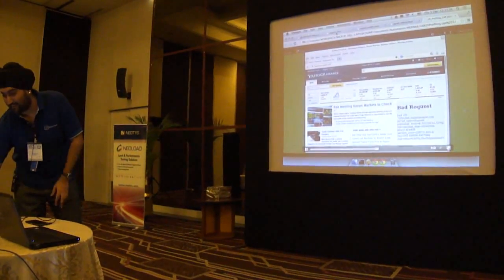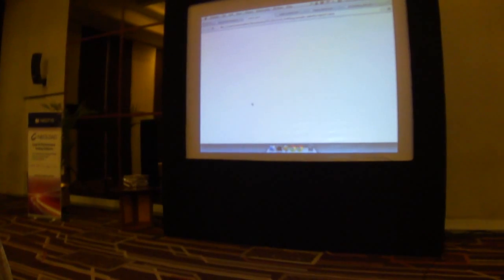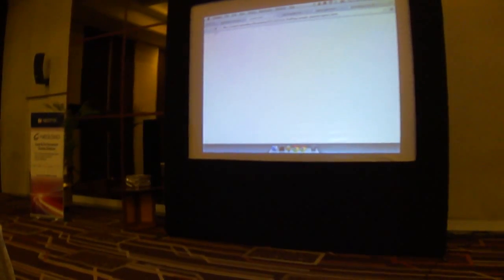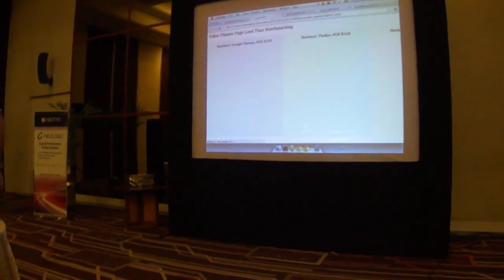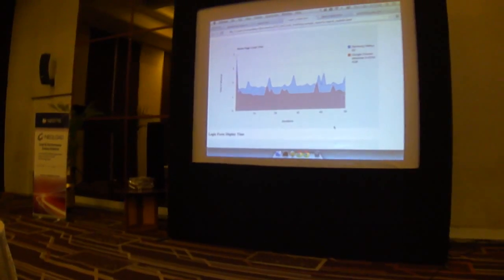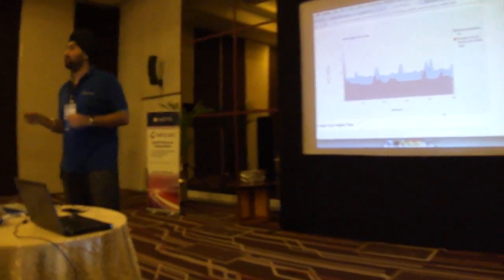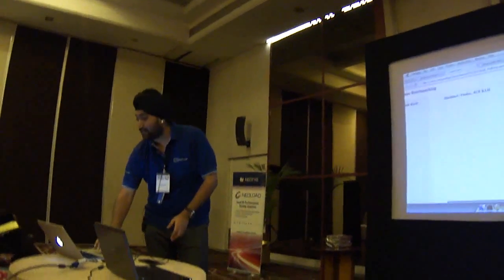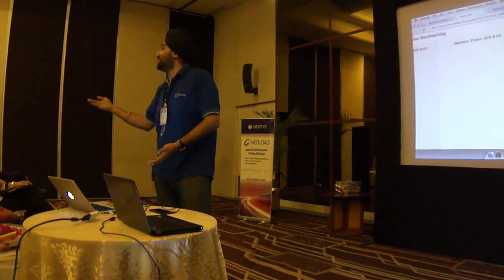Ramandeep Singh:Application Profiling to Measure End User Experience -An open source solution-QAIT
Venue: STC 2013- Bangalore
Date: 05 DECEMBER 2013
Time: 12:10 -- 12:30 hrs

End User Display options were limited to just a handful of browsers a few years ago. With the mobile revolution, this situation has changed quite a bit. The options are plentiful spread across laptops, PCs, Macs, smart phones, tablets, e-readers. This change combined with a move to application driven computing has made development teams re-think their development strategy for online products. A simple client-server solution with add on web services to support third party communication and integration is no longer sufficient to scale to all supported platforms.

While development groups are getting ready for this new trend, what does it take from a testing stand point to gear up? Compatibility testing continues to be required as always, but a different kind of performance testing is becoming necessary. The standard performance scenarios especially around the server hand back to the browser and the time it takes does not guarantee a satisfactory user experience. Although the server may fulfill its part by handing back the response on time, with multiple rendering solutions in play along with rich technologies such as HTML5, the actual time content and UI rendering to the user takes is not negligible any more. Mobile devices tend to typically have lower processing power than desktop machines which poses this additional challenge of delayed rendering times. Thus performance tests need to include this in their testing scope to provide an E2E experience within acceptable times. This is the crux of what we will present in out topic.

About Speaker:
Ramandeep Singh, Head of Test Automation Group at QA InfoTech, Noida, is working as a Tester and Test Automation Architect with QA InfoTech since 2004. As a Senior Manager Quality Engineering & Head of Test Automation Group, I have worked on a varied set of manual testing and test automation efforts. My areas of expertise include test automation using open source solutions, testing application management technologies, localization testing, web services testing and application APIs testing. I play an active role in the company in enhancing the test automation solutions and evangelising them. Besides being an active practitioner, I am also an active speaker and presenter at software testing conferences and a hands on software testing and test automation trainer. I have a Bachelor of Engineering degree in Information Technology from Bhavnagar University, Gujarat, India.

Previous QAI STCs as a talks by me:

- 11th QAI STC, 2011: "Effective Acceptance Test Automation"

- 12th QAI STC, 2012: "A Practical Solution to Smart Devices Application Test Automation"